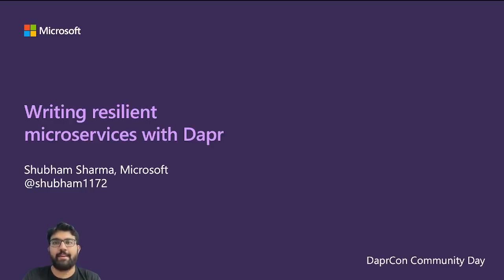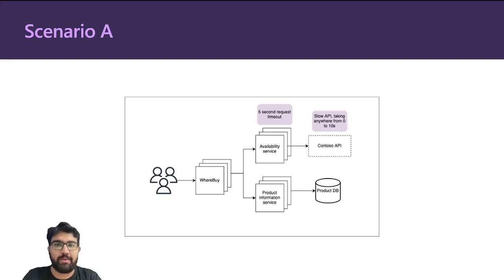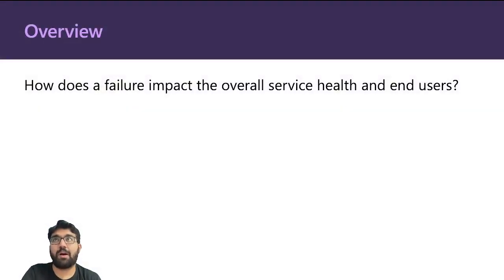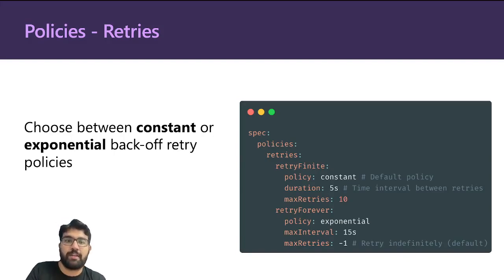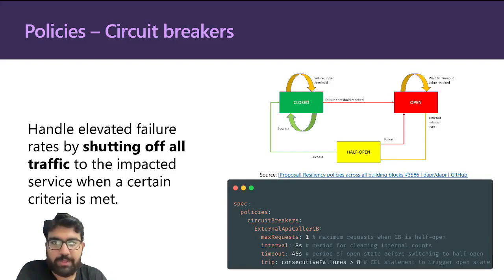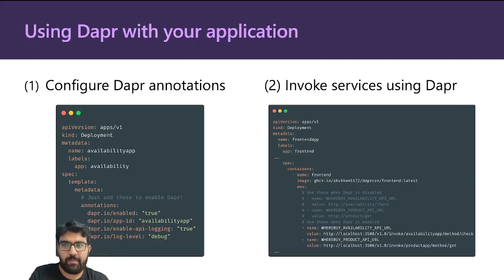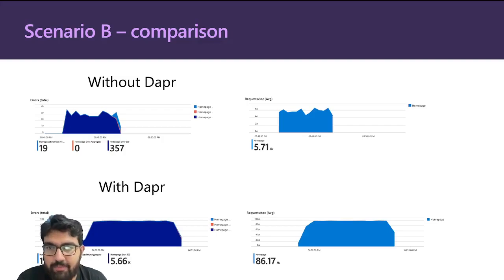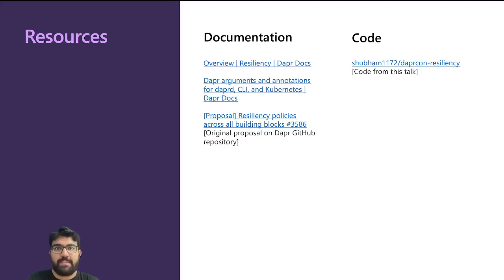Writing resilient microservices with Dapr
DaprCon technical deep dive from Shubham Sharma, Software Engineer at Microsoft